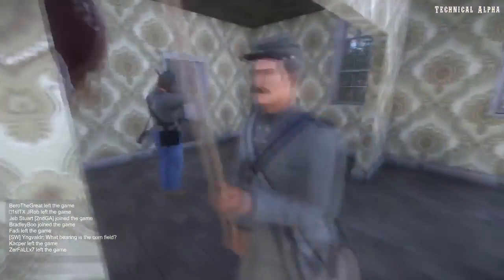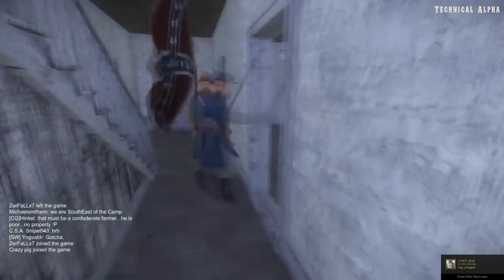WAR OF RIGHTS - Official Gameplay Trailer (Civil War FPS Game)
New Civil war game Should I get it?